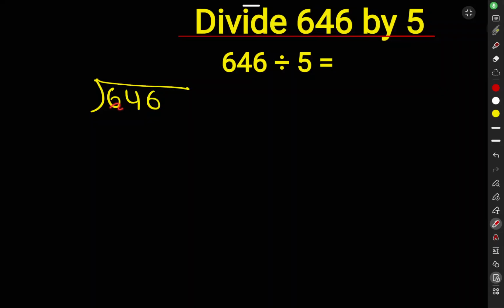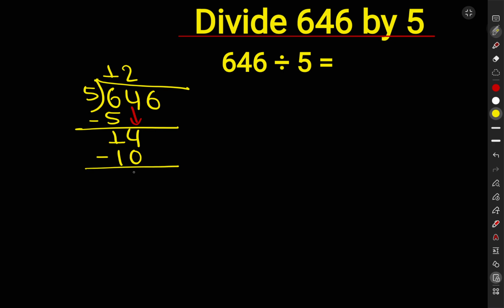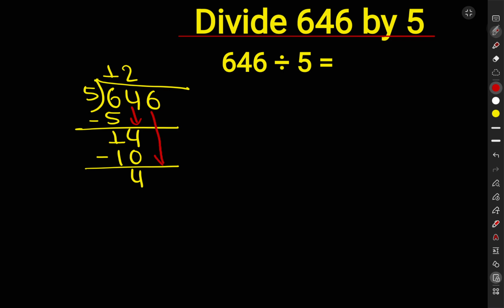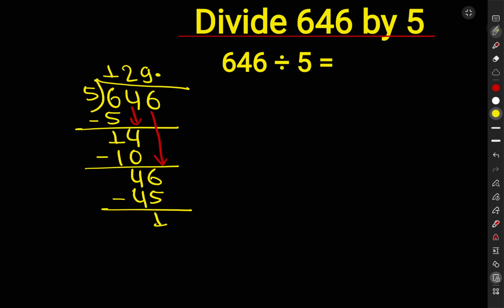646÷5 Divide 646 by 5 (Long division Method)